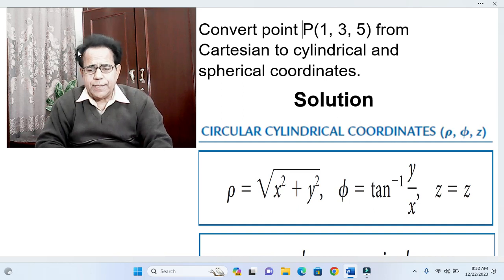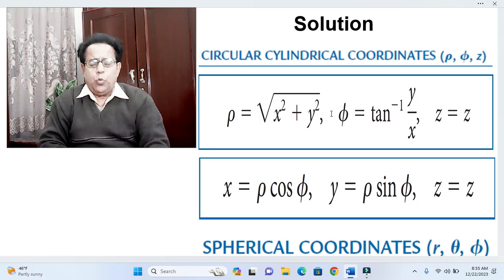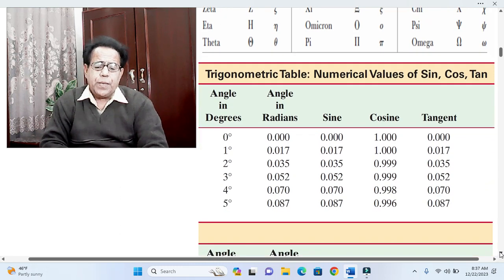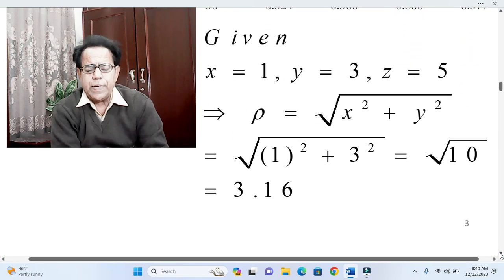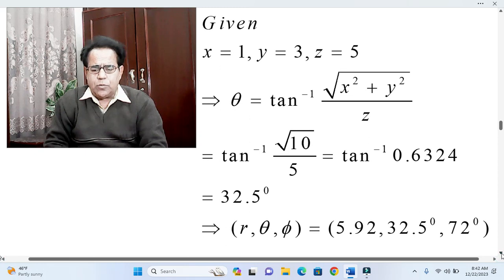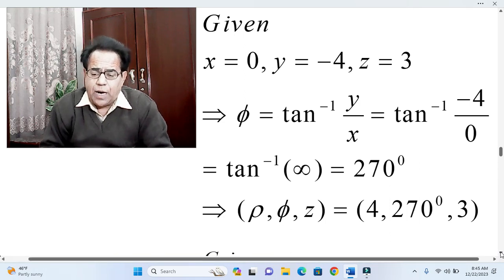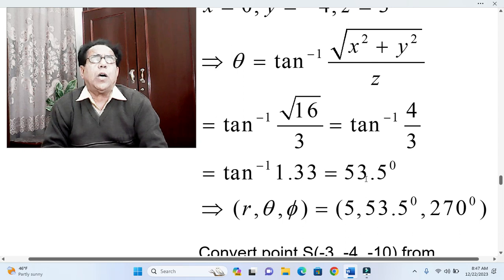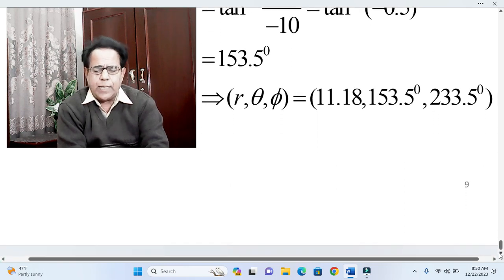Conversion From Rectangular or Cartesian Coordinates to Cylindrical & Spherical Coordinates